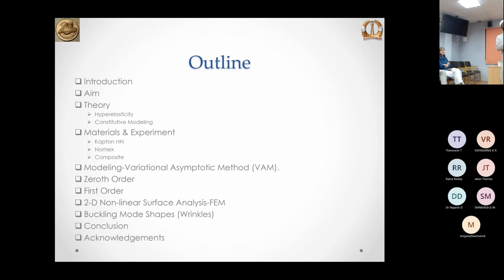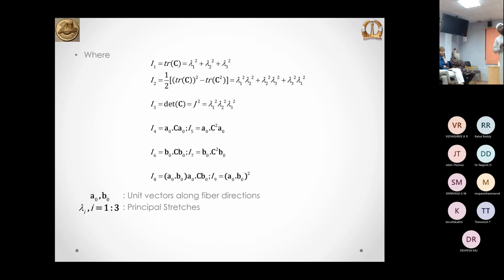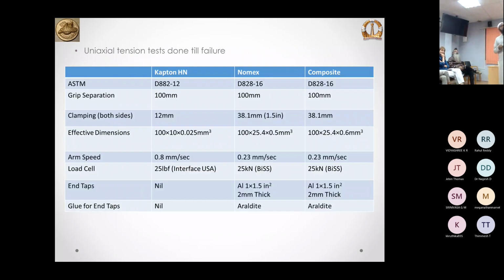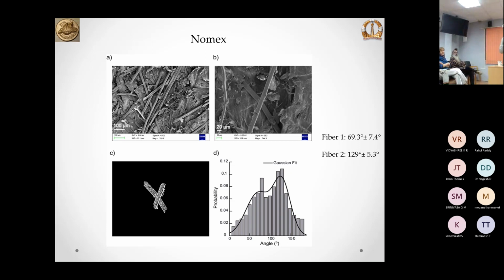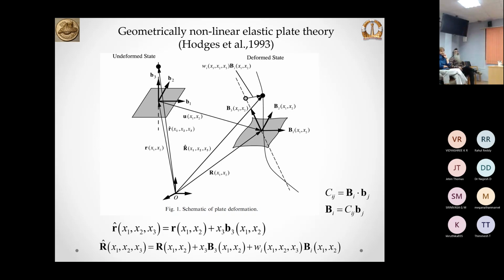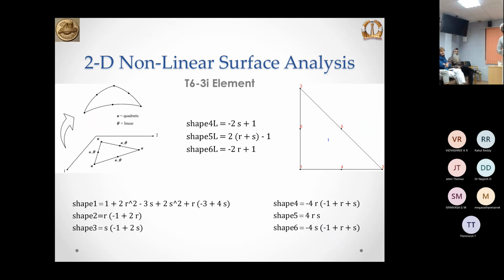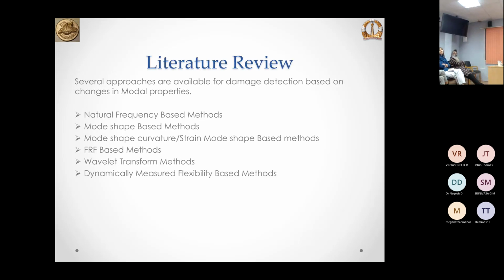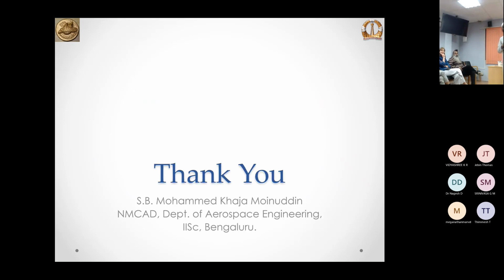W⨒NDS Talk#5: NMCADet Khaja: Hyperelastic shell buckling & Composite beam delamination detection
W⨒NDS Talk#5: NMCAD Lab presents the 5th talk recorded at W⨒NDS: Workshop Integrating Nmcad-Delft Structures by ShaikBepari Mohmmed KhajaMoinuddin, PhD Scholar, NMCAD Lab, AE, IISc: Buckling of hyperelastic shells & Delamination detection in composite beams

Do comment to let us know what you’d like to see in future videos of katham.